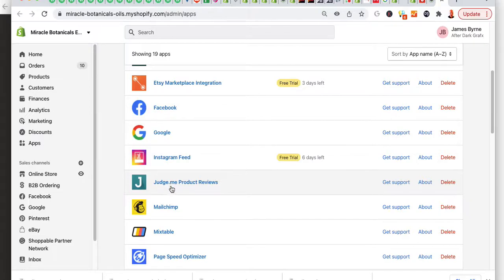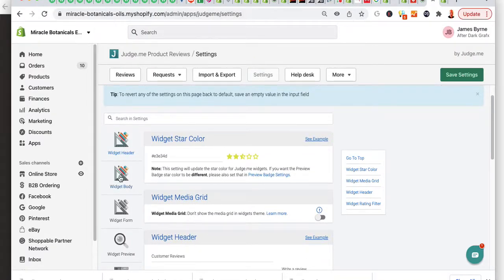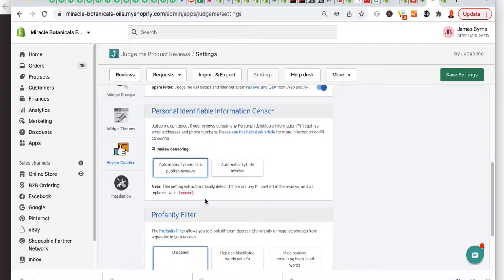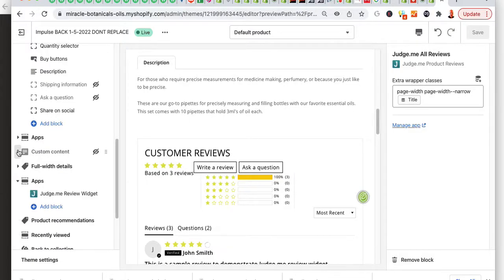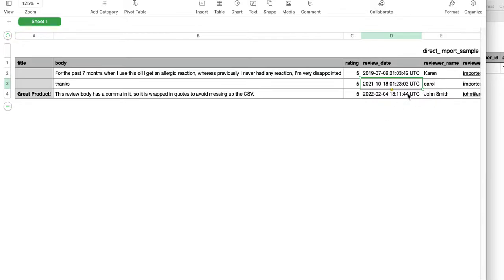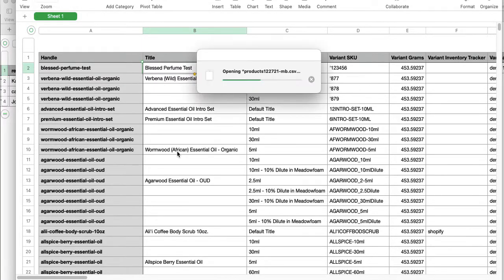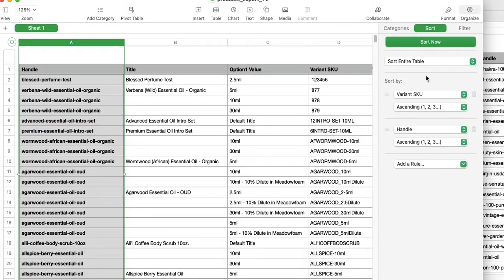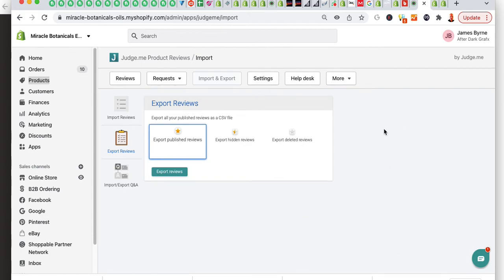How To Install Judge Me App Shopify Import Reviews Export Reviews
In this video I'm gonna show you how to use the Judge Me App for Shopify.

Pros of using Shopify:

- Quickly Start and Launch a Store
- Thousands of FREE Apps to help you sell and run your store
- Inexpensive if using free apps but can get expensive if you use a lot of paid apps.
- Low Learning Curve
- No Need for a Merchant Account
- No Need for a Shipping Carrier Account
- Easy to Add Apps, Change Themes and Update
- Easily Add other Sales Channels (ie: Facebook, Instagram, etc.)
- Easily Add a Buy Now Button onto an EXTERNAL website. (You can add a product button called BUY NOW to a website that is not hosted with Shopify but would process the checkout through Shopify

Cons of using Shopify:

- There is a 3 option limit for products. Example: If you sell t-shirts and have   Size, Color, Material  (you can add all kinds of variants to these options like  small, medium, large, etc.) but Shopify has a 100 variant limit for these so you would need an app to extend the OPTIONS to get you past the 3 options threshold and the 100 variant threshold.
- You use Shopify Payments, otherwise, if you use your own merchant account, then they add additional fee to your monthly plan plus you will pay a percentage to Shopify in addition to your existing Merchant Account and Gateway Fees.
- If you add another Shipping Carrier (Shopify's built-in carrier is USPS) if you add: FEDEX, UPS or other carrier there is an additional monthly fee approx $20 per month as of today's date but this is cheaper than upgrading to the next plan on Shopify.
- No direct access to the Shopify database without an app via Api
- No direct backup mechanism without an app. You can export the products, customers and orders within Shopify but that is it. You would need an app to extend this functionality.

-- Infinite Options (this one works pretty well for free)
-- Bold Product Options (this PAID APP if very extensive but pros and cons)

START HERE

I Use Quicktime Player To Record My Screencast Videos and edit them (its free)

After Dark Grafx  - Since 1992
James Byrne, Information Architect

Sites referenced in this video above text are strictly for entertainment purposes and for the use of this how to video, any references to Google or Google Services, Shopify or other companies are trademarked and owned by their respective companies.